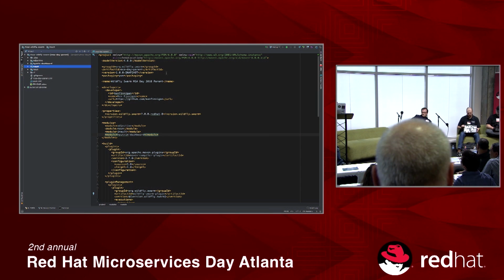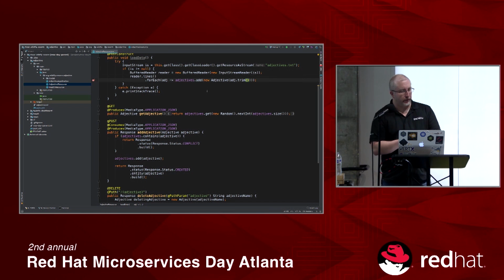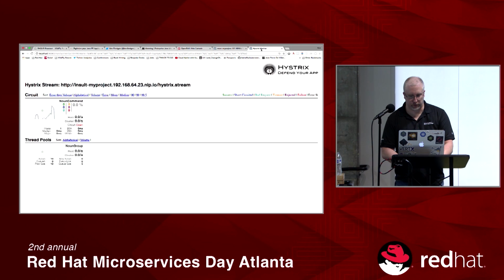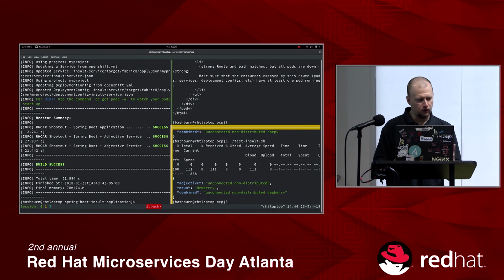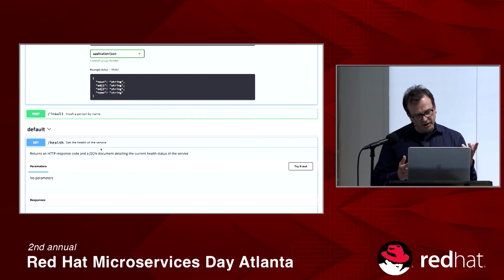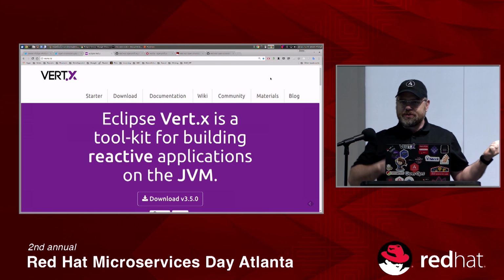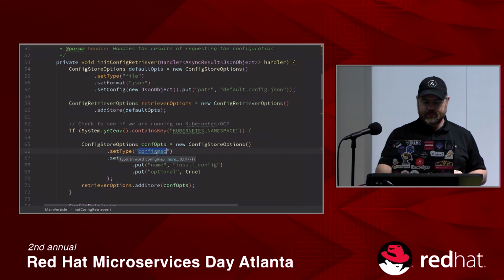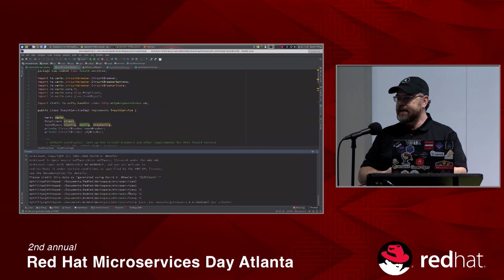Red Hat Application Runtimes Shootout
In this session recorded at Microservices Day Atlanta, 2018, Red Hat engineers and architects demonstrate how and why to use WildFly Swarm, Spring Boot, Node.js and Eclipse Vert.X, runtimes for your next project.